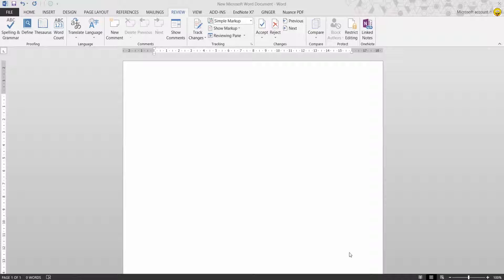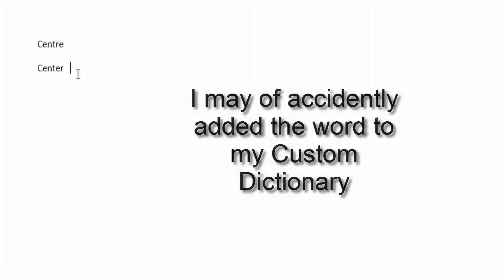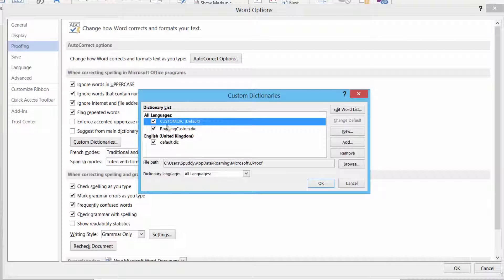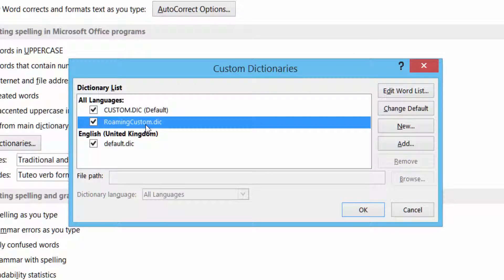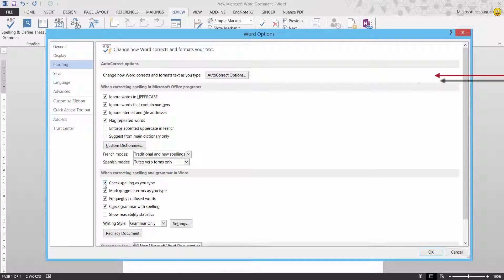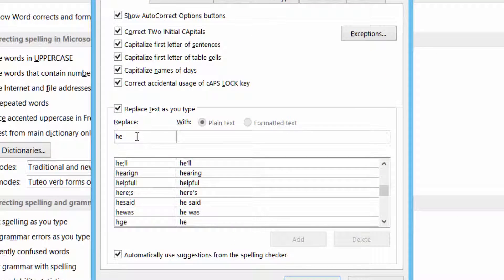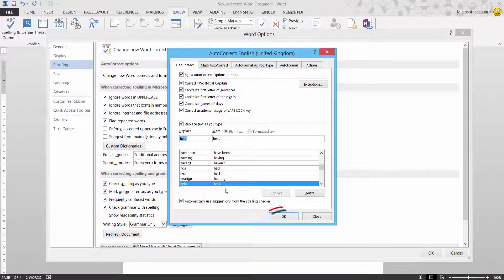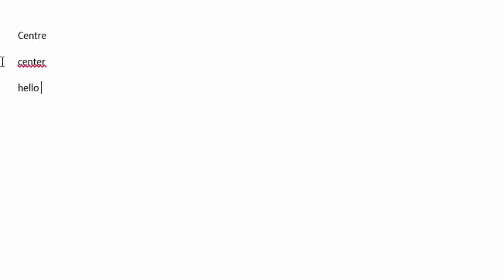Word 2013 Custom Dictionary and Auto-correct Options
A quick no messing about video on removing custom dictionary words and the auto-correct options in Word 2013.